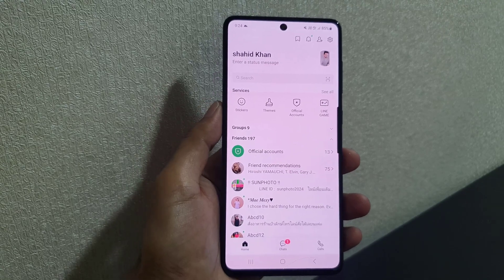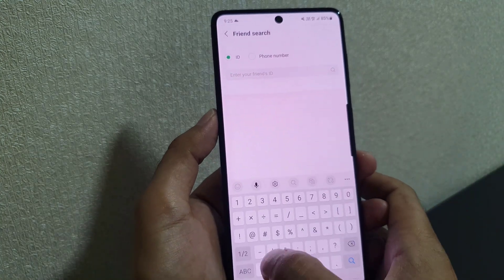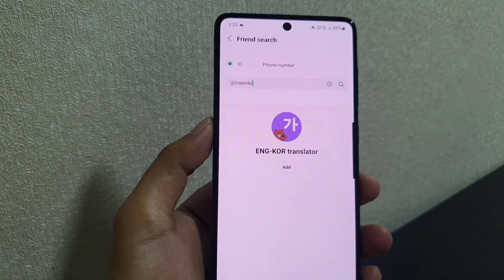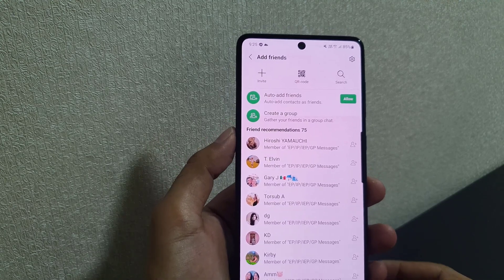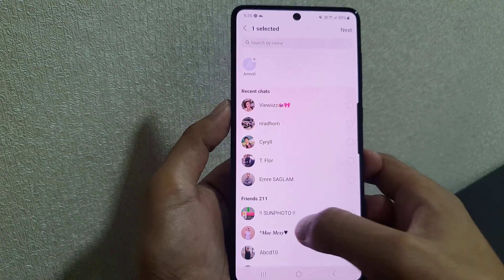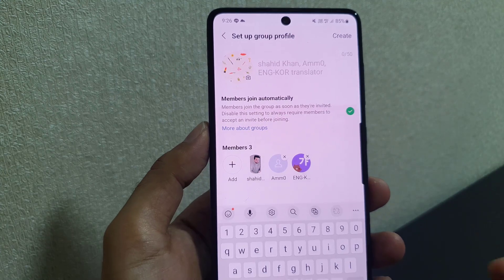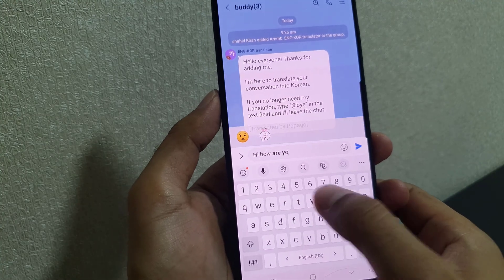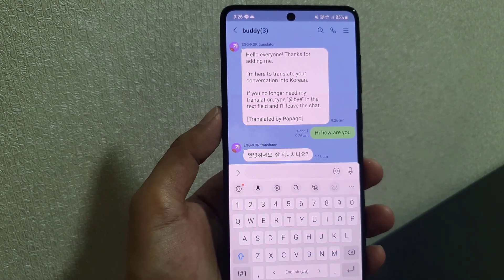How to Add Translator to Line App || Translate Any Language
Line App Translator, in this line tutorial you will learn how to add translator in Line App.

VIDEO COVER ::
how to add translator to line app
how to add translator in line app
how to add japanese translator in line
how to translate korean to english in line app